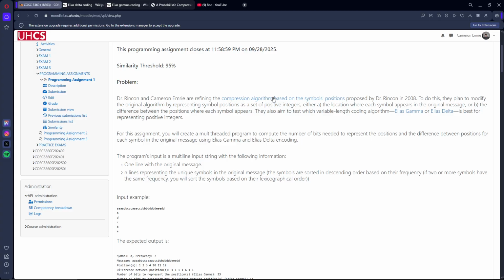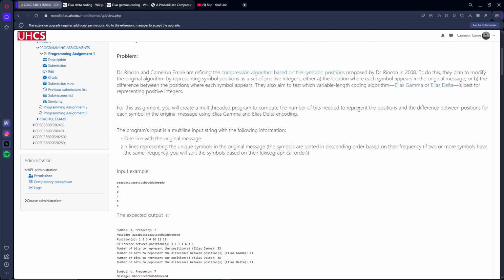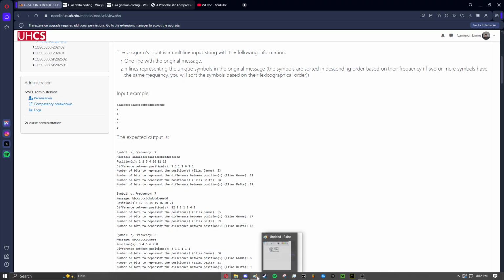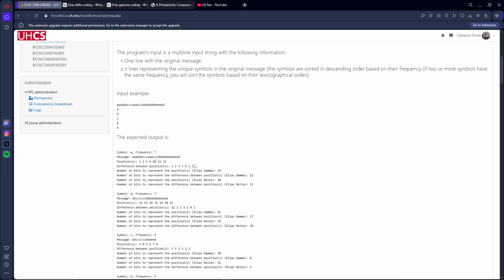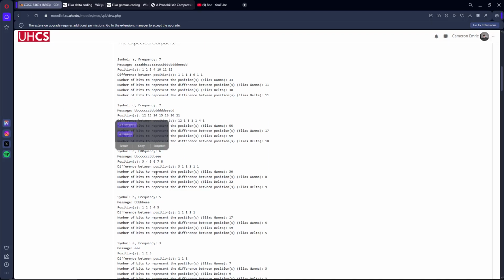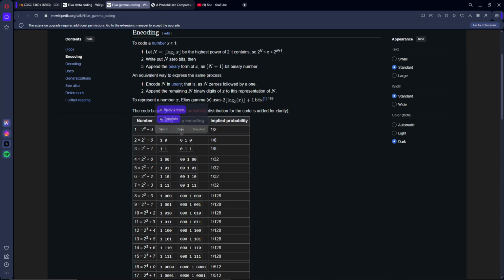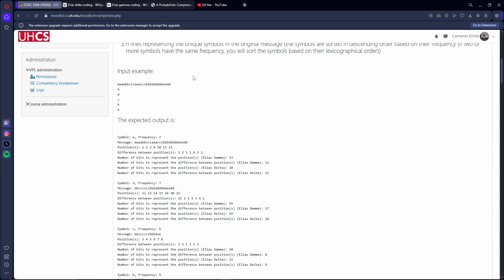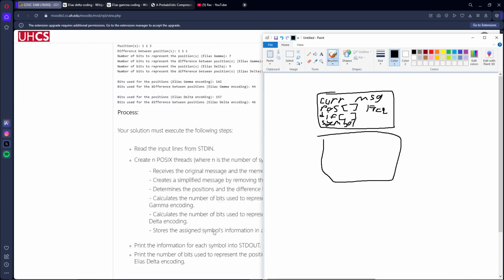Programming Assignment 1 Rincon Fall 2025